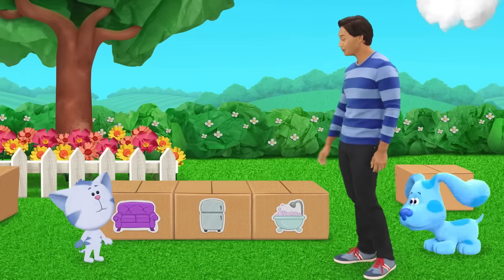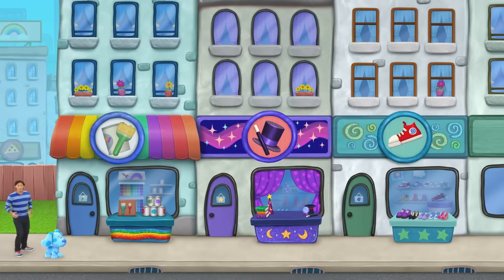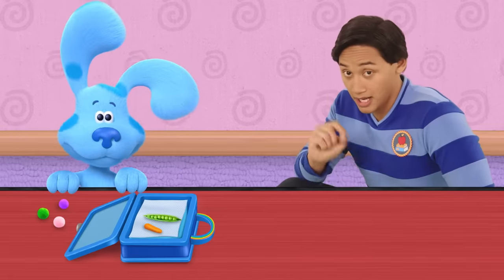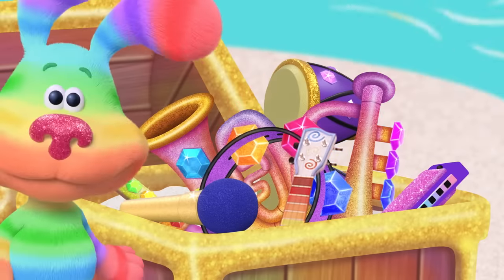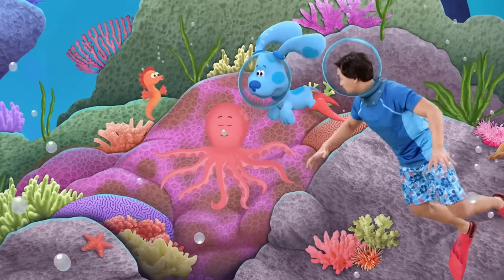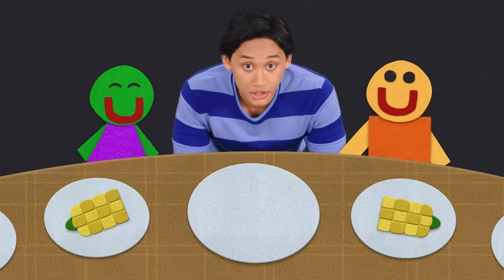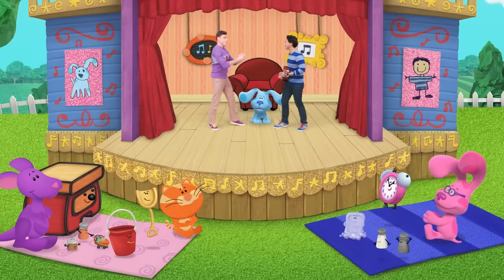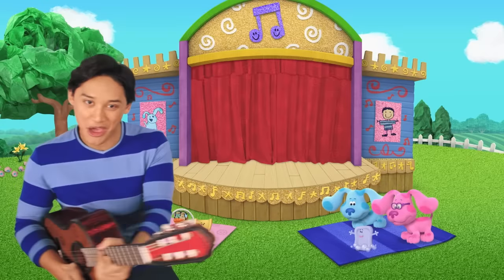Playing Games & Singing Songs w/ Blue & Periwinkle! | 1 Hour | Blue's Clues & You!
Join Blue and Josh as they play games and sing songs with their friend and neighbor, Periwinkle! Help Periwinkle move, throw a MAGIC themed party, and more in this 1 hour compilation!